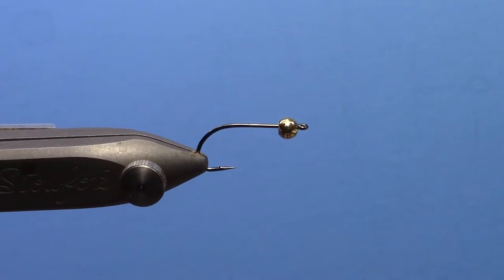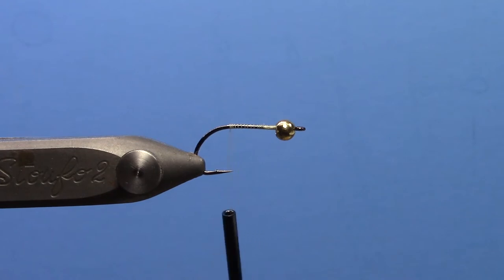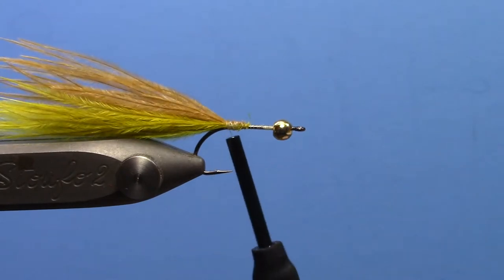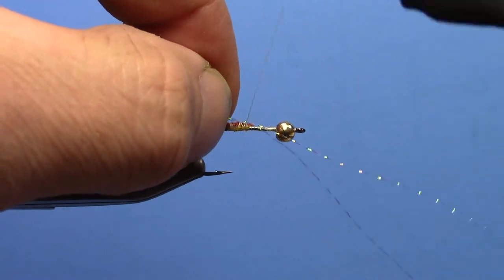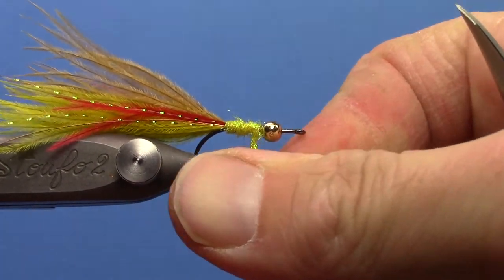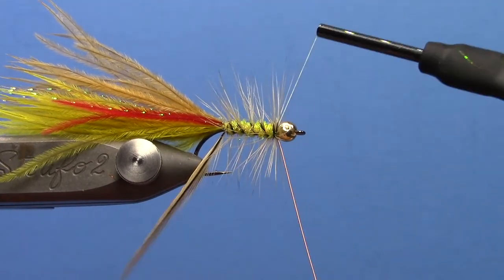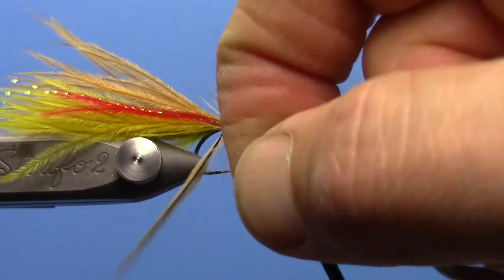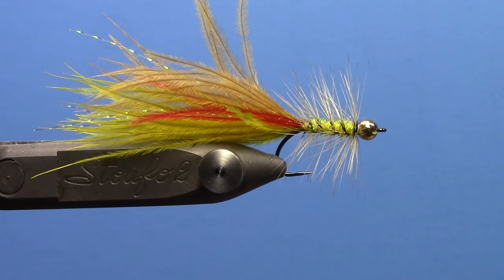Ostrich Marabou Leech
This is a fantastic pattern for anywhere trout swim! It's also been a great swing fly for us on the Bighorn River, as well as just about everywhere else trout swim. Tie some up in your favorite color combos and give them a try - you won't be disappointed!